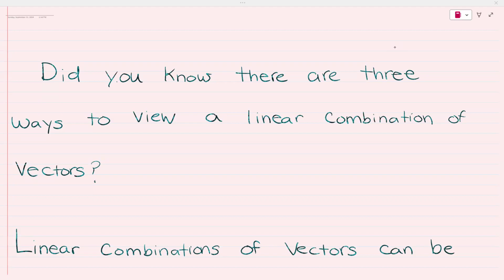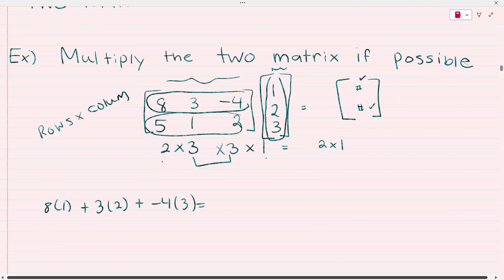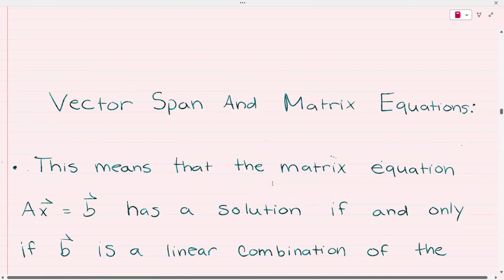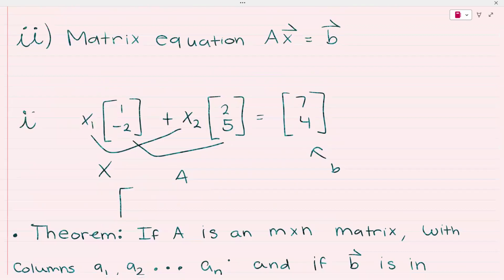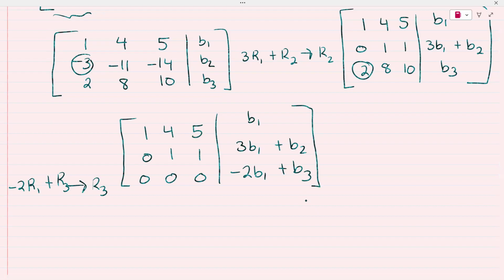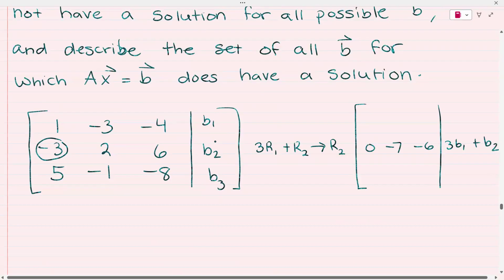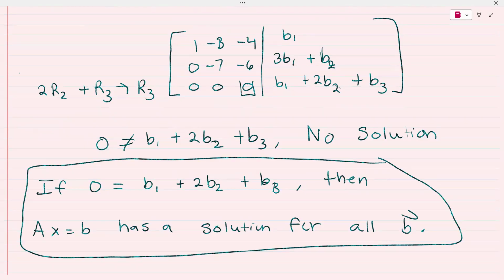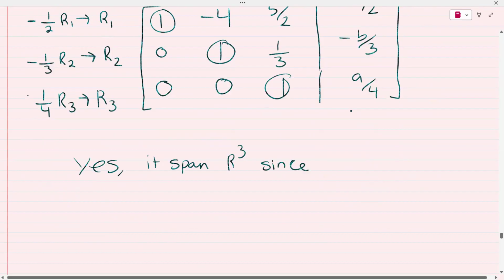Linear Algebra- The Matrix Equation Ax=b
In this video, you will learn how to write a matrix equation as a vector equation, solve the matrix equation and write the solution as a vector. Also you will determine if a vector is in span, and how to fix an equation to describe a set that would yield a consistent solution.